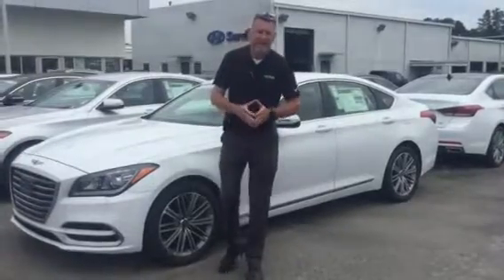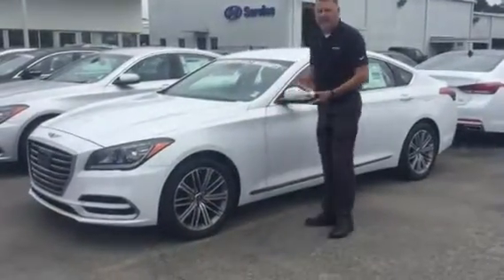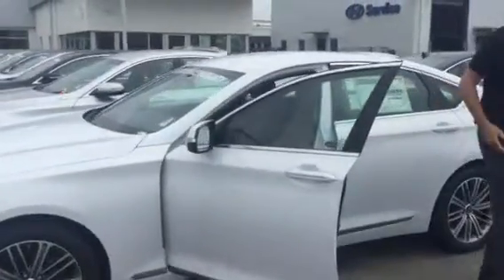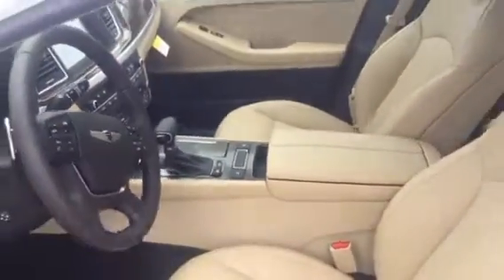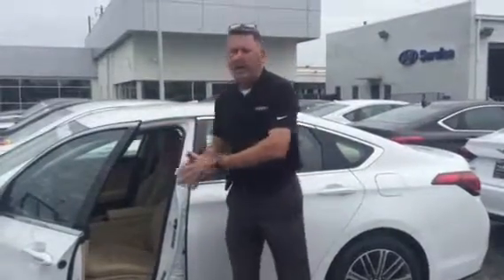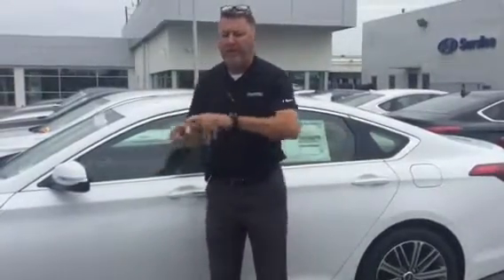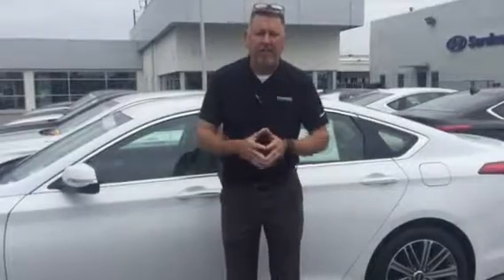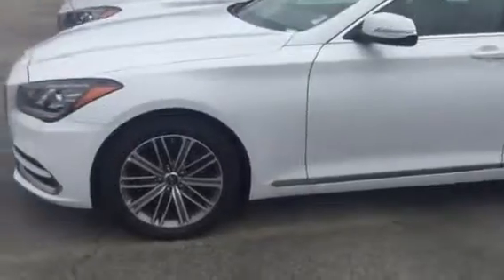Mike's 2018 Genesis G80 @ Tameron Hyundai in Hoover